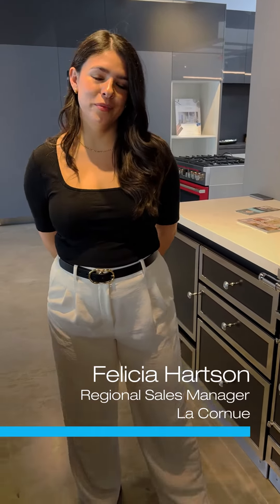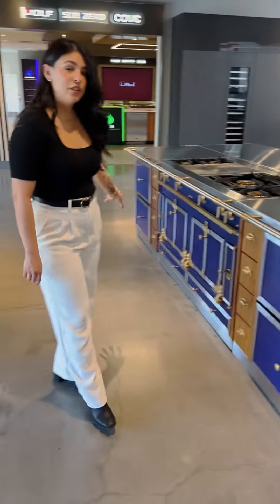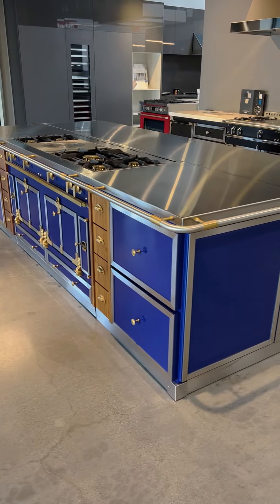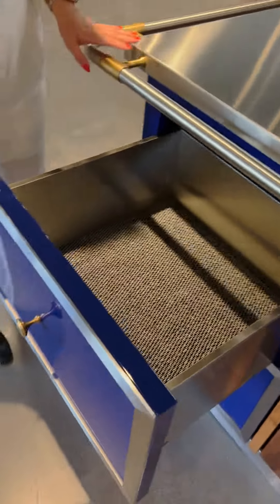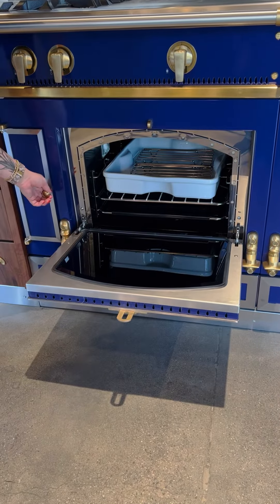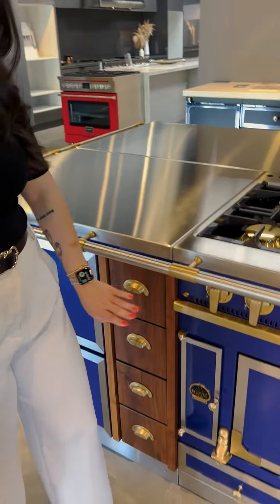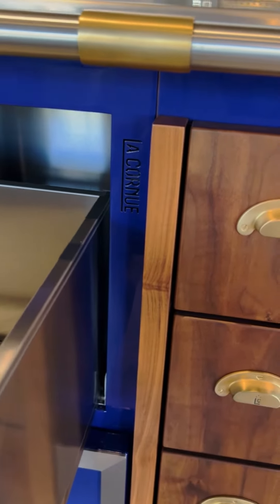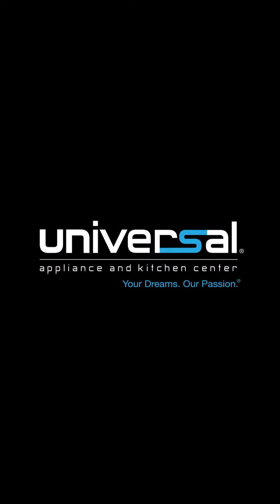Le Château 150 by La Cornue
Experience the world's most expensive and luxurious range, the Le Château 150 by La Cornue. This highly sought-after 60" range combines symmetrical design and optimal functionality, featuring two vaulted ovens, an electric and a gas oven. With a diverse selection of nine range-top configurations, it effortlessly caters to all your culinary needs.

Visit our Universal Appliance and Kitchen Center showroom to learn more about this incredible range.